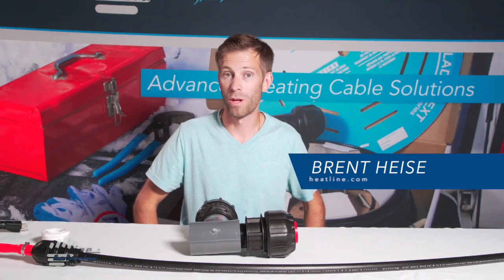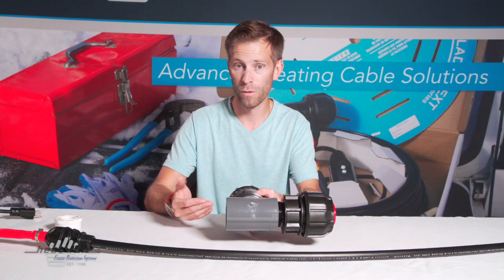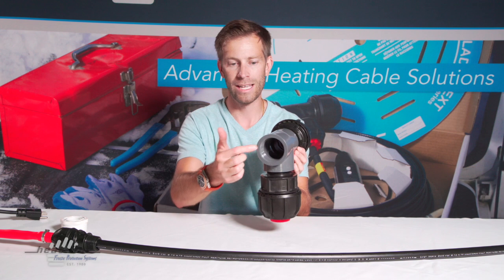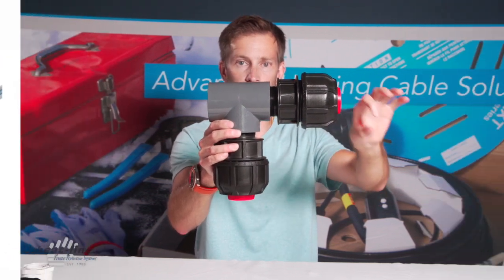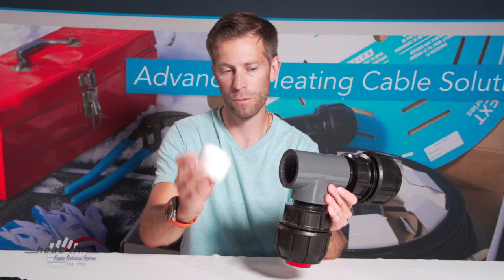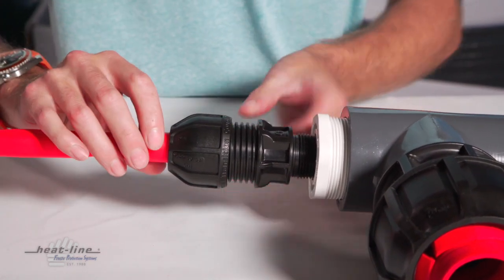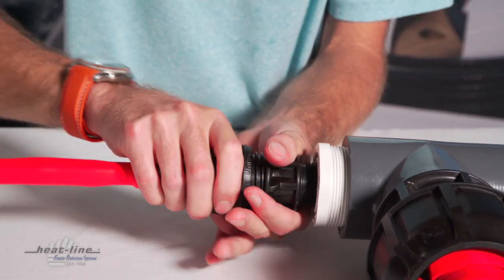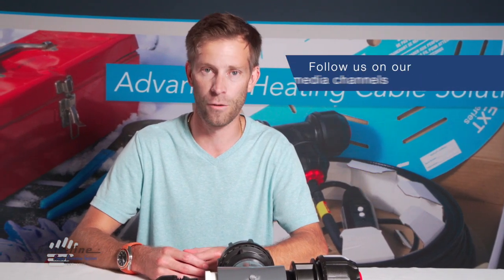How to Install Self-regulating Heating Cable System, Retro-FM, Into Septic System Pump Chamber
Keep your septic system pump chamber pipe from freezing with Heat-Line's Retro-FM system. Retro-FM is a patented and unique conductive tubular system designed to provide internal freeze protection for existing, problematic, pressurized sewage and grey water force mains, without the need to excavate.

In this video we detail how to freeze protect an existing septic system pump chamber using our Retro-FM self-regulating heating cable system. This installation is a safe, reliable and easy solution to this common pipe freeze issue.

Retro-FM is supplied as a complete, job-ready system. The system includes a pre-determined length of Heat-Line’s self-regulating heating cable, factory installed inside a ½ inch HDPE tube finished with a proprietary fusion end-seal. The system also includes plumbing fittings and a 120 or 240 volt direct plug and in-line GFI (GFI models only), no additional electrical work is required.